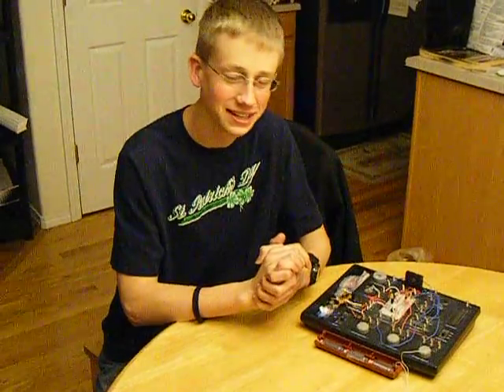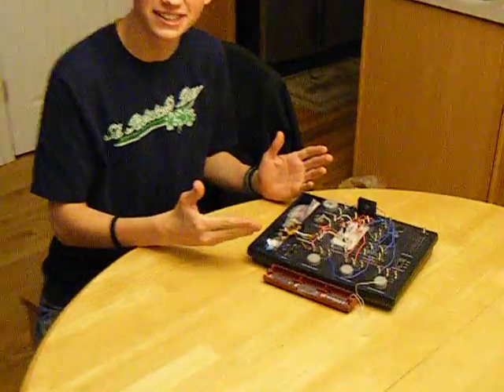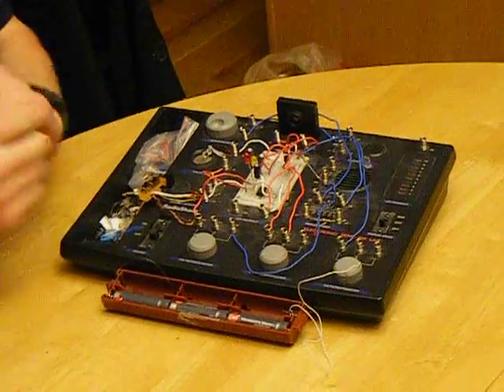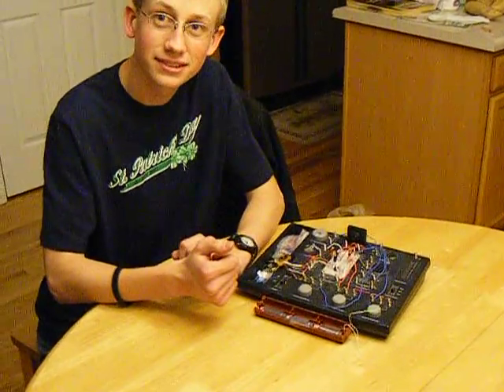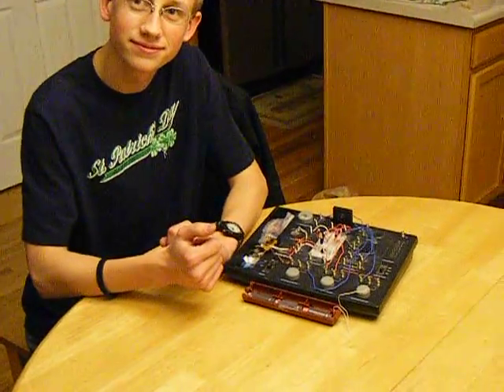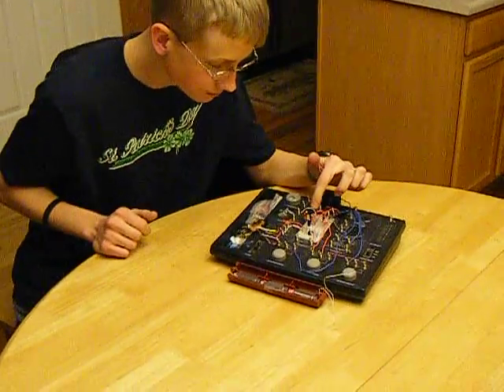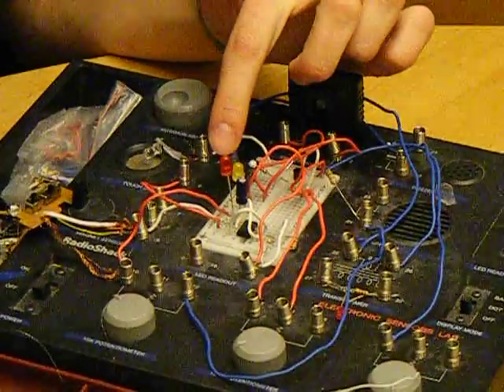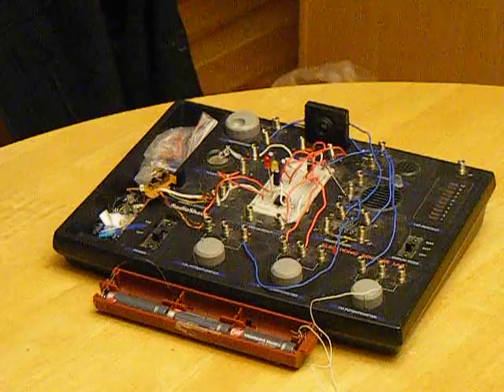Nathan's Electronic Project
Here is a video of Nathan showing his latest electronics creation.